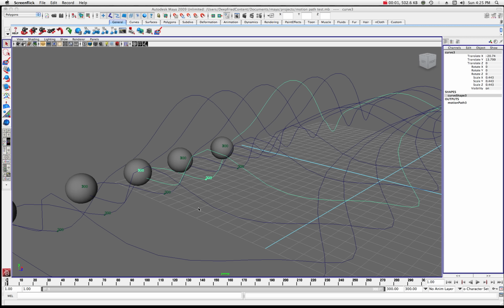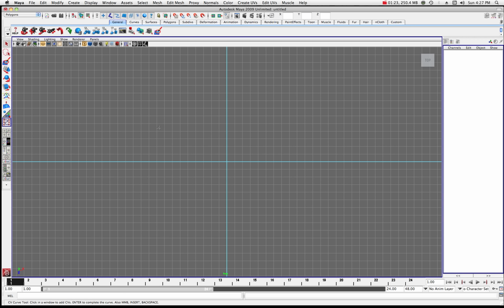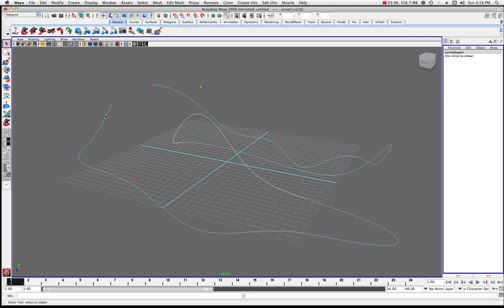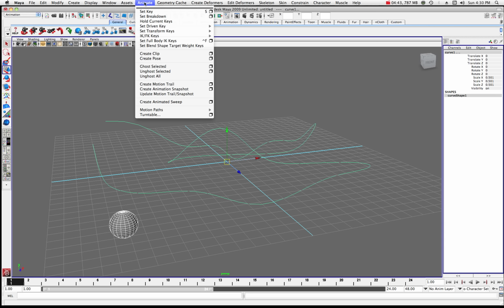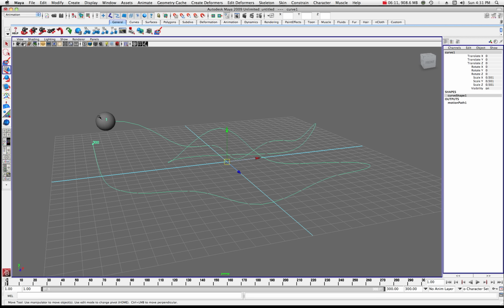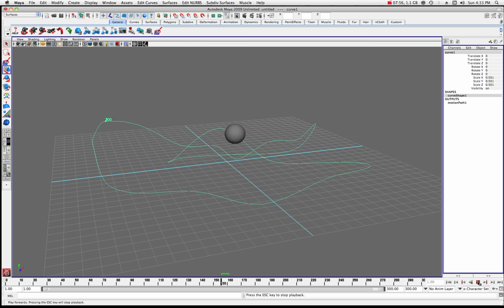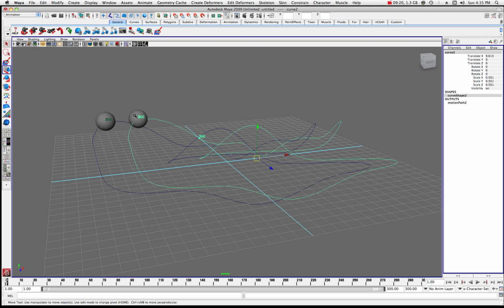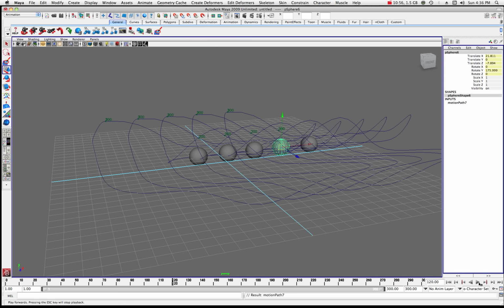Maya Motion Path Tutorial by Stuart Christensen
Motion paths allow you to rapidly animate objects to move about with precision.  This tutorial by Stuart Christensen explains how to easily create an animated curve and attach any object to that curve allowing it to move effortlessly through 3D space.  This technique will save you hours of time and allow you to create some really complex scenes with minimal effort!  Must know stuff!